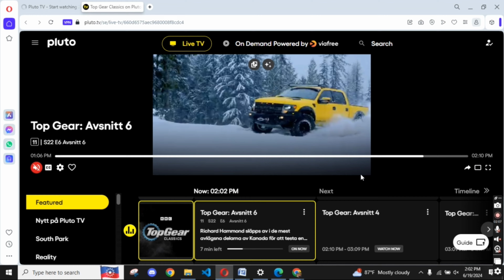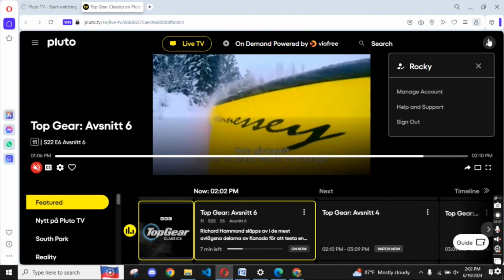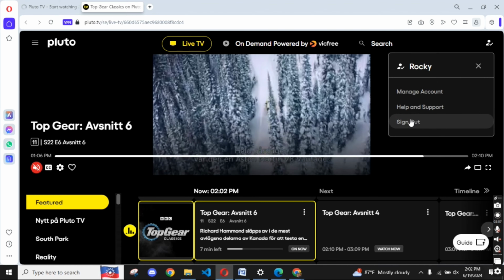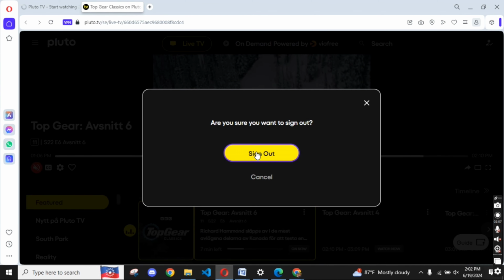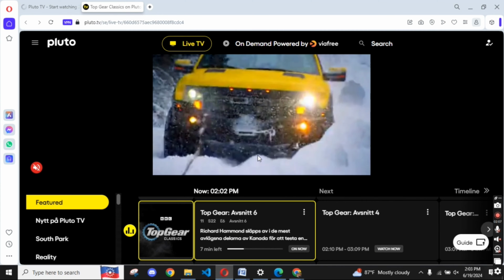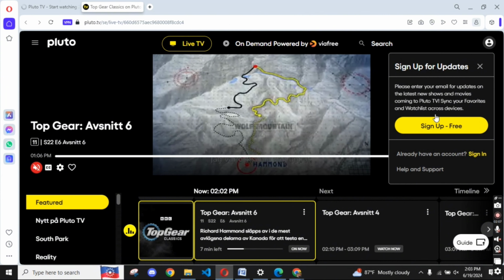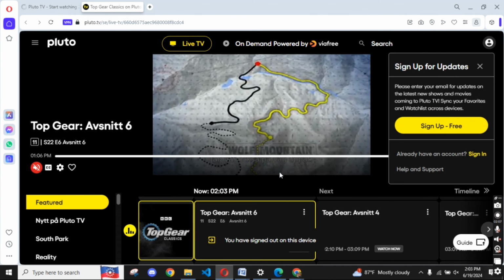Sign out Pluto TV Account: How to Logout from Your Pluto TV Account? 2024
In this video, we'll guide you through the steps to log out from your Pluto TV account on your device. Whether you need to switch accounts or simply want to log out for security reasons, we'll show you how to do it quickly and easily.